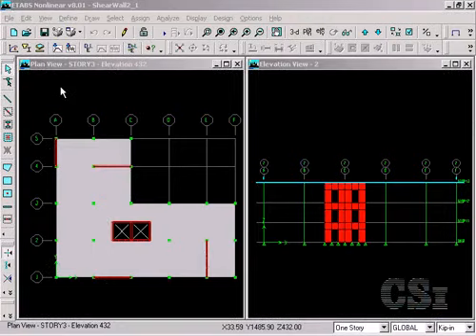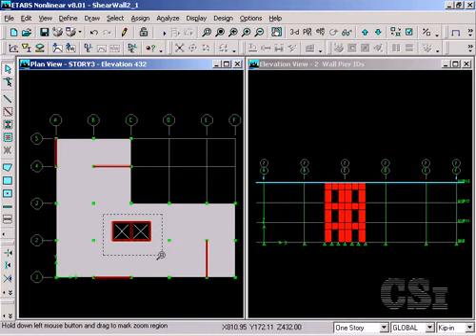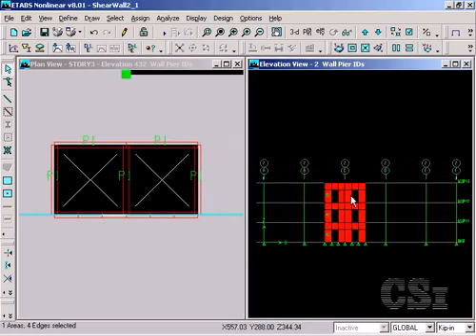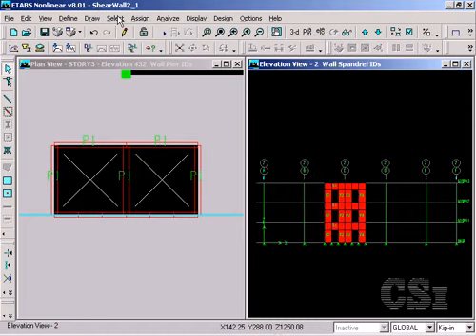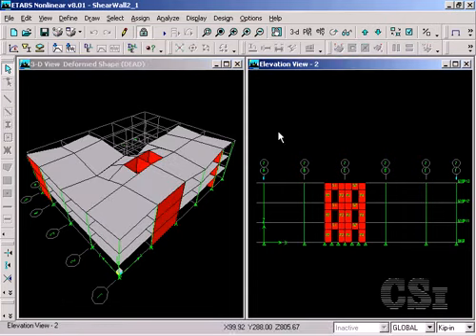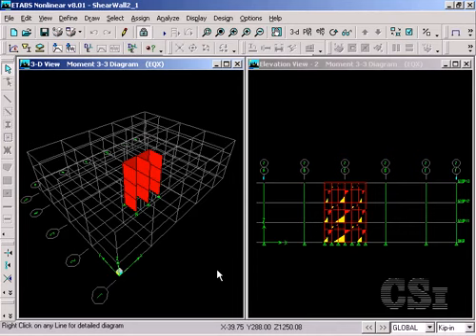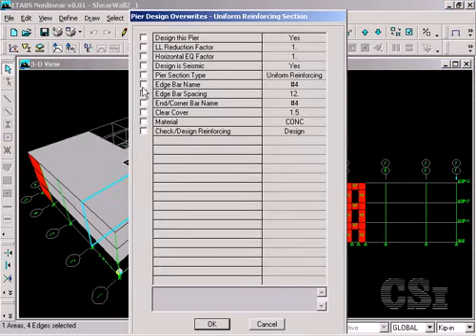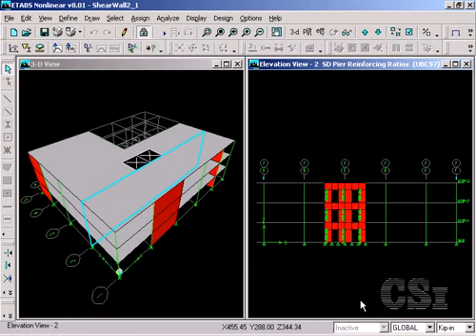ETABS 05 Designing Shear Walls with Openings Watch & Learn